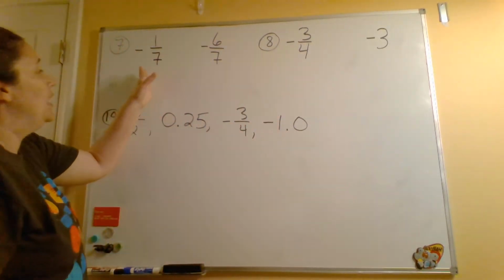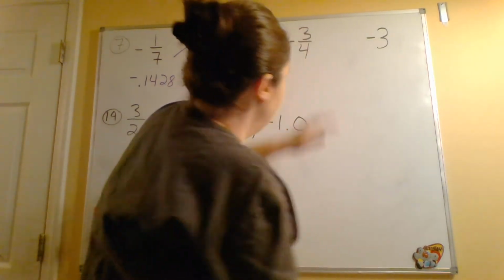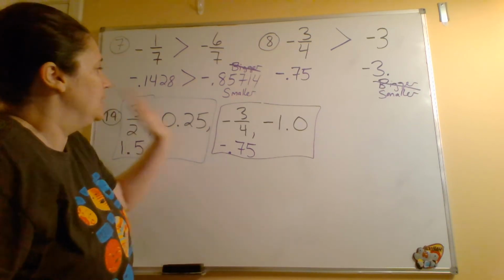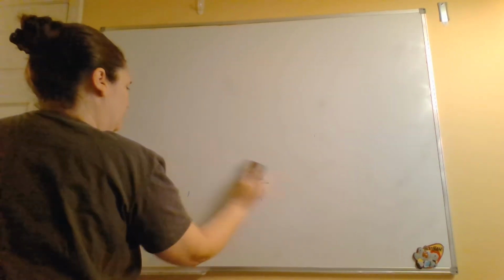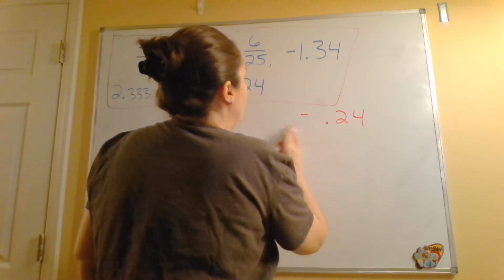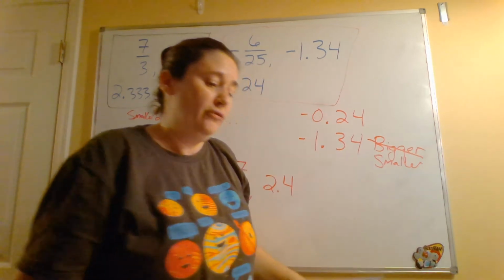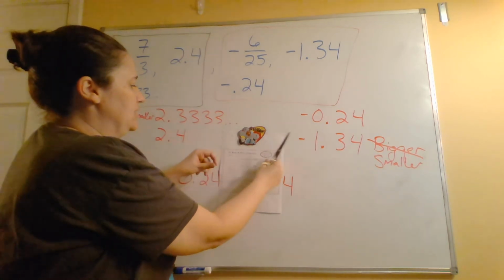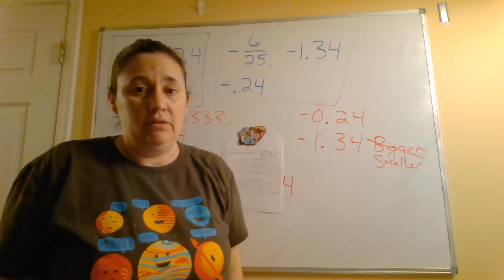M2 10 29